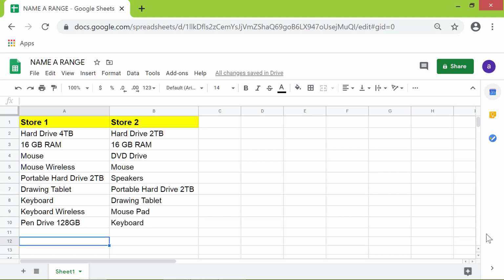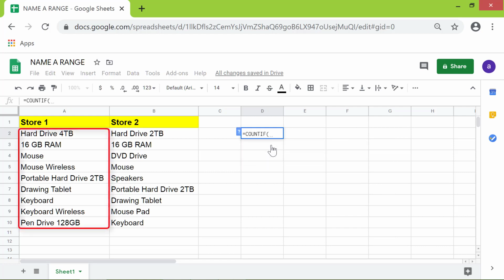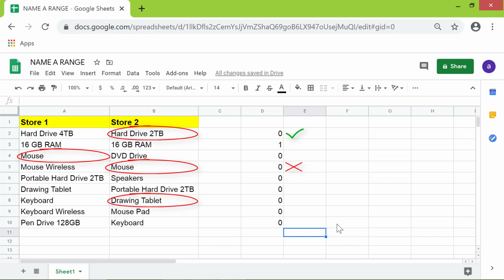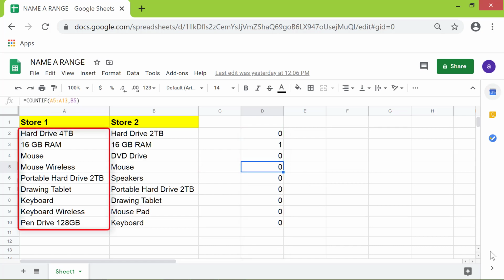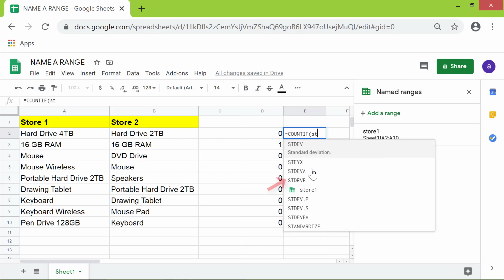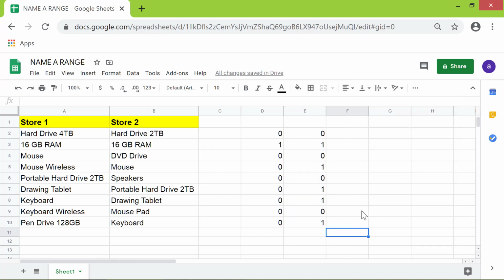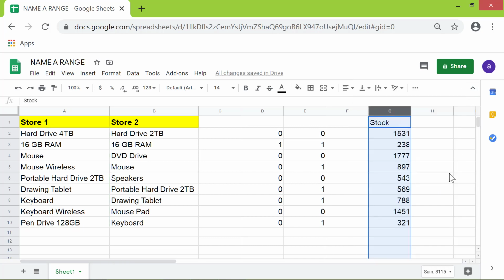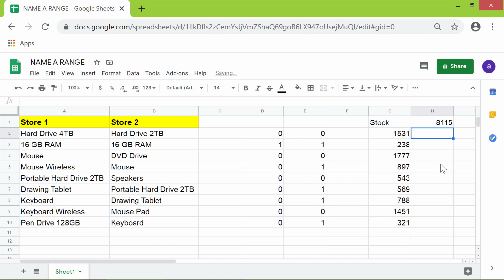Google Sheets Named Ranges | How to Name a Range | Benefits of Named Ranges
In Google Sheets, you can specify a range using its absolute or relative address or by naming a range and specifying it. A biggest benefit of giving a name to a range and specifying it in a formula is that when you copy it down or across the cells, the address remains absolute. The same is not the case when you you specify a relative address for a range, instead of a name, in a formula. It may return incorrect data.

If you name a range, it will be easier to understand the formula. The name also stays with the range even if you move it to another location on the spreadsheet.

Another of the benefits of naming a range is that it helps to perform a task a bit faster. Here's an example: Say you want to sum a long column of numbers. Further say that this column has a header called Stock. If you name this column, for example, as Stock, all you need to do is to type the SUM formula in the desired cell as

=SUM(stock)

Google Sheets then returns the sum of numbers.

As said before, a range with a name helps to easily understand the formula. In the above formula, you can quickly say that it will calculate the sum of numbers in a column named Stock.

In just a few, simple steps, you can name a range. You can also delete the name as easily. The name of a range is not case-sensitive. Be sure, however, to type the range name correctly in a formula. Otherwise, it will give error.

Do take a look at this video tutorial, which gives the steps to name a range in Google Sheets with an example.